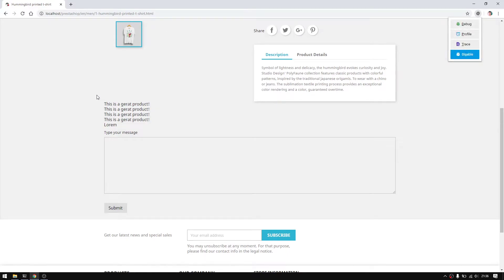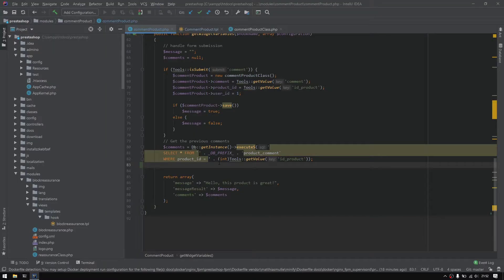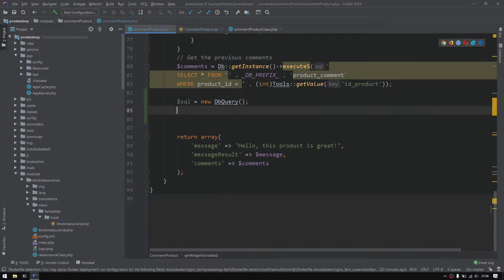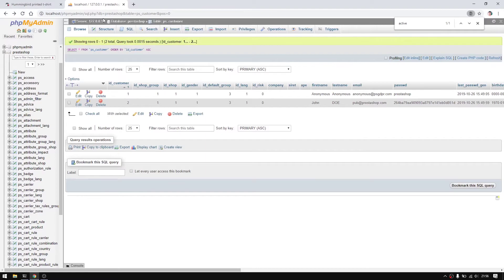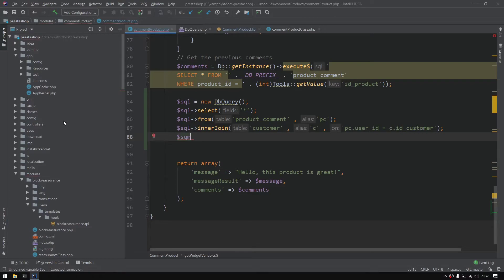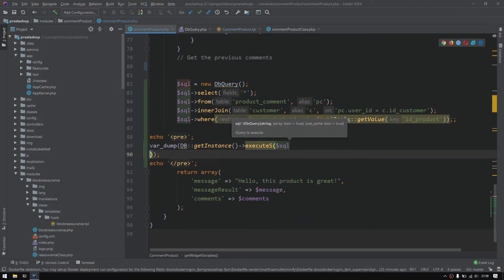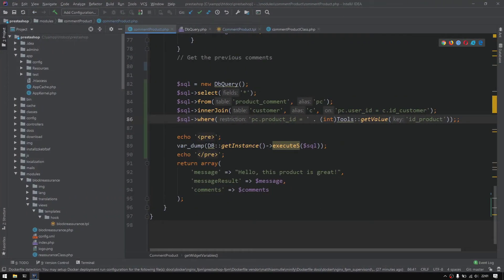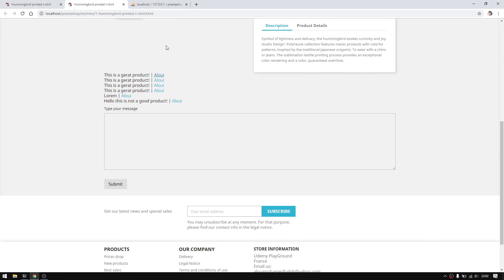How to create prestashop module - DBQuery ( 15/15 )